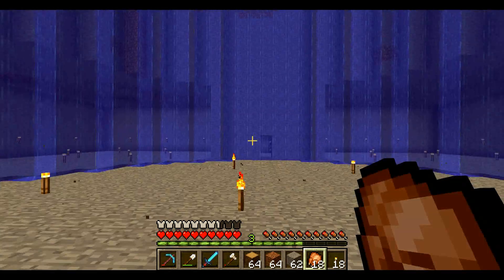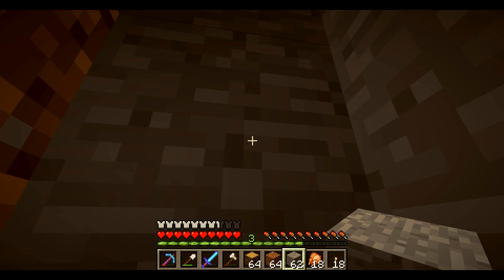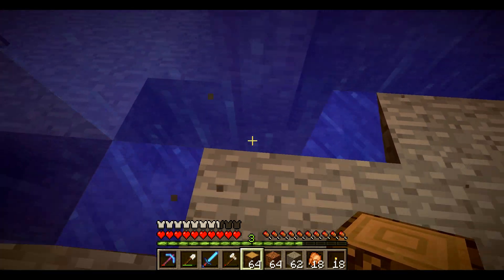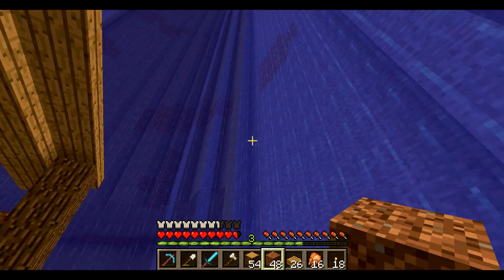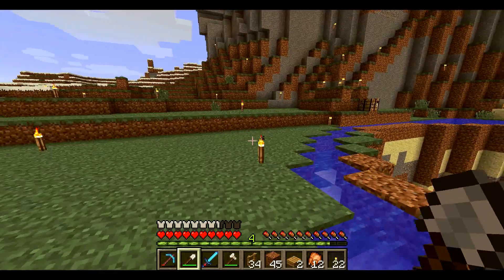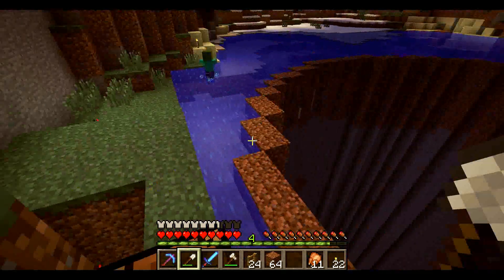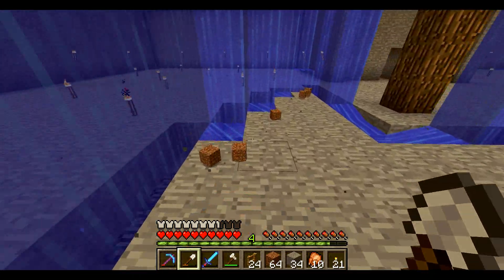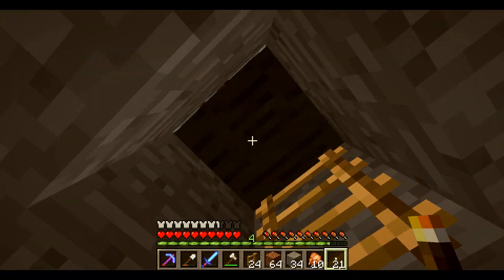Minecraft #6 - Digging the Mine (Part 3)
Time to get the final parts of the mine completed, fix some not-so-small problems, and have it ready to actually mine within.

Any comments or ideas are always welcome, and much appreciated!